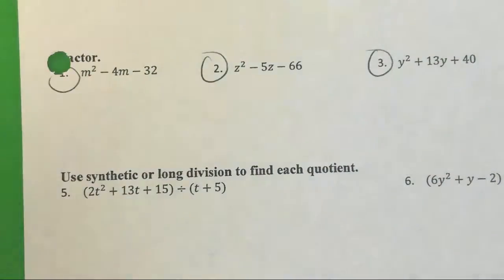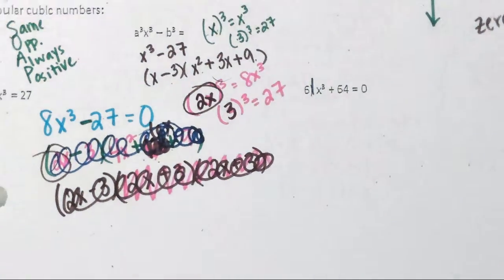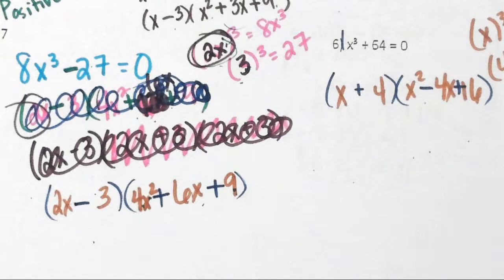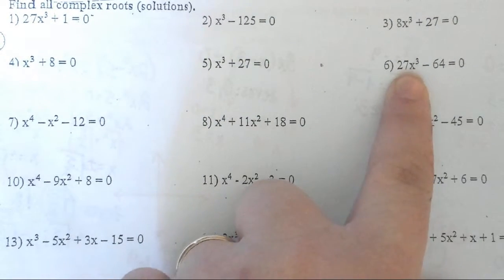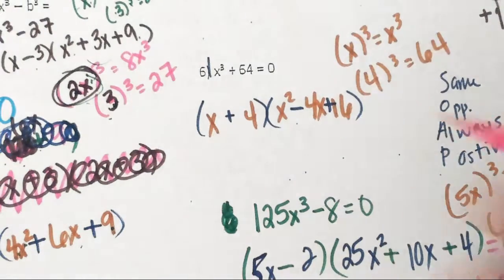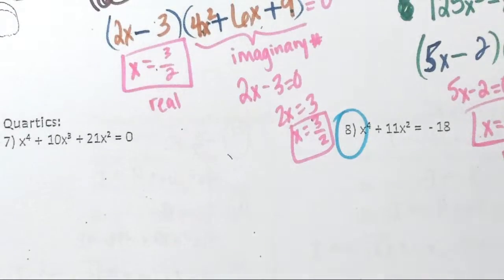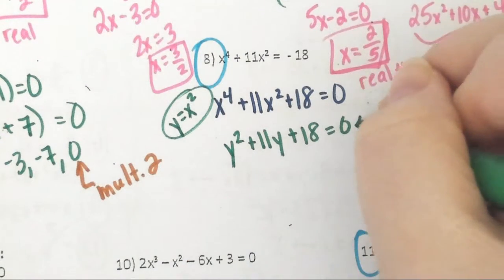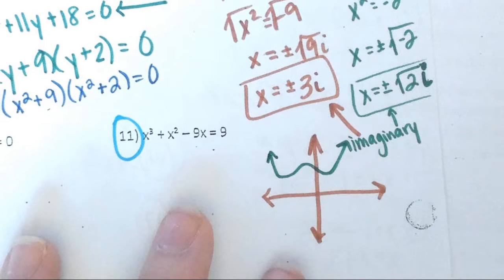Solving Polynomial Equations Notes from 3rd Period on 1 30 18